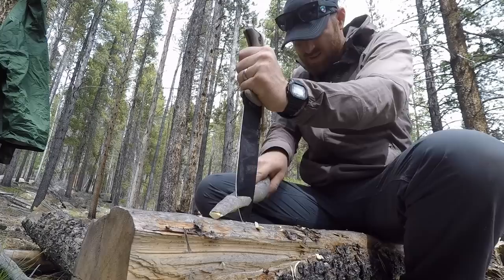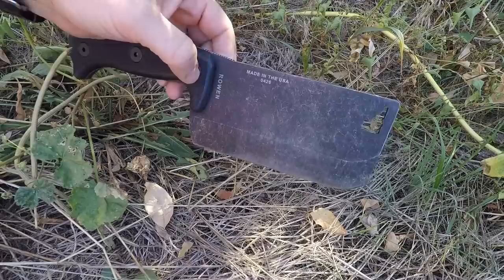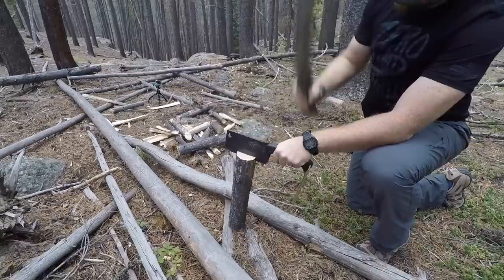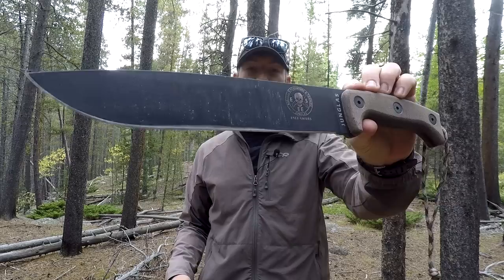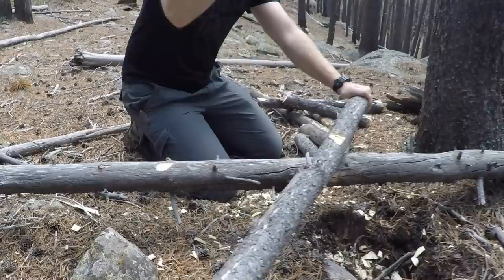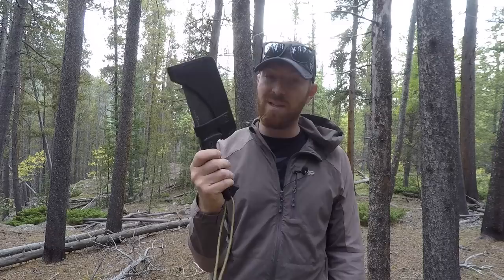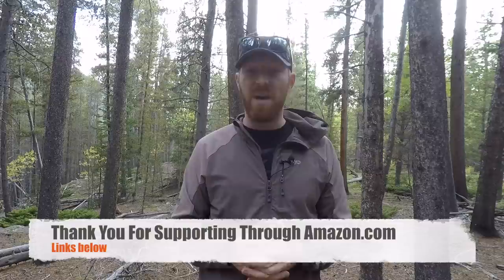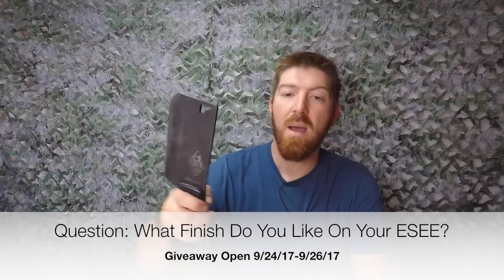ESEE Cleaver vs. Junglas II